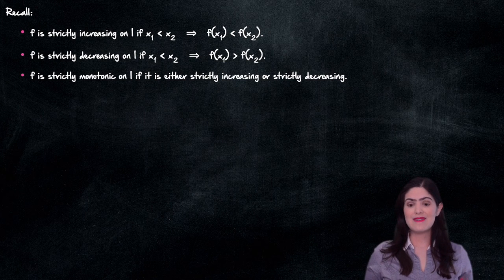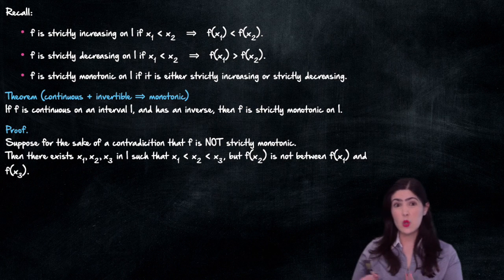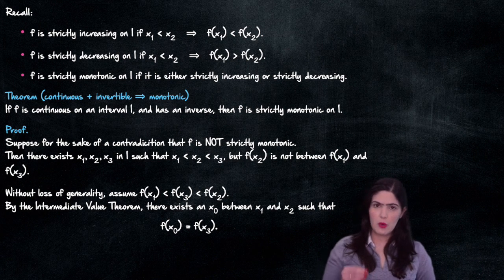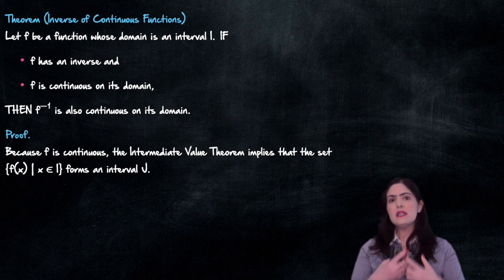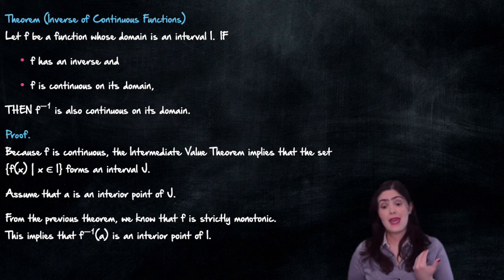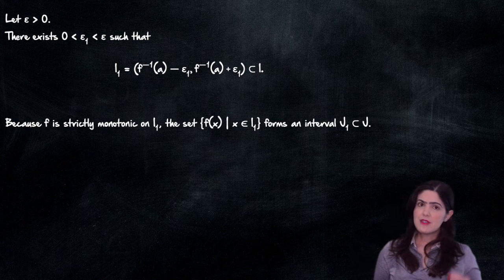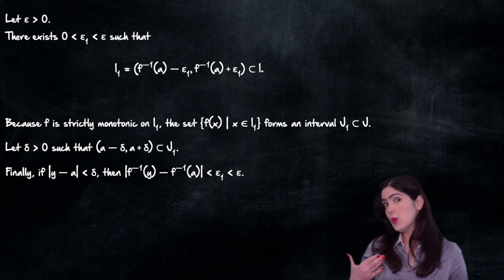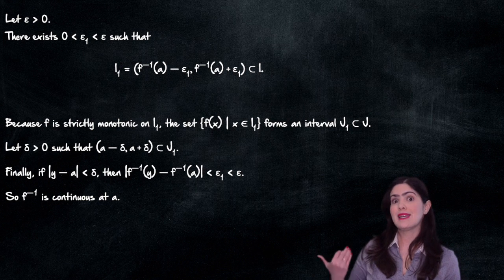8.2 Inverse of continuous functions